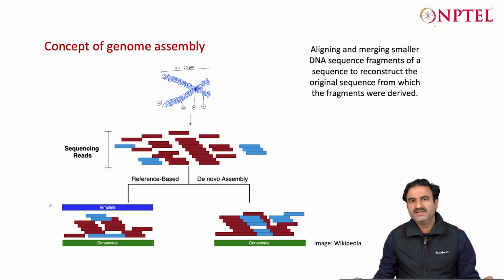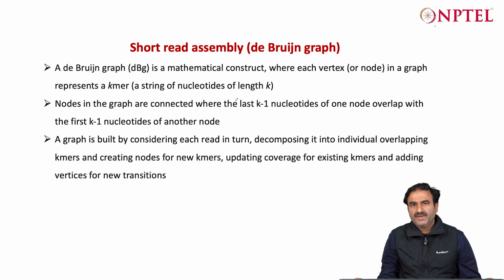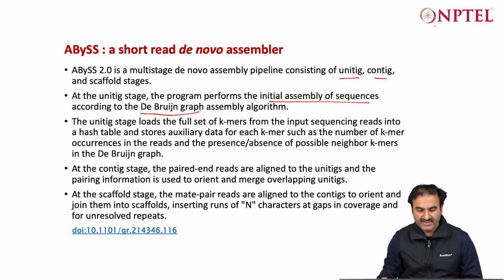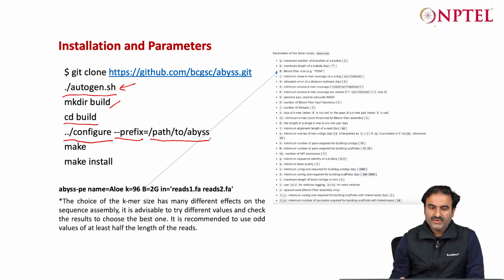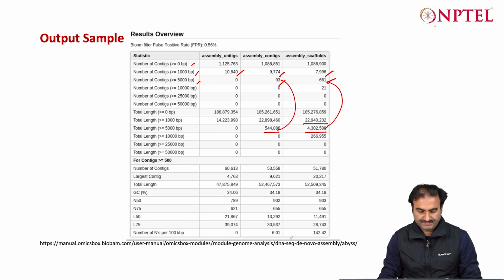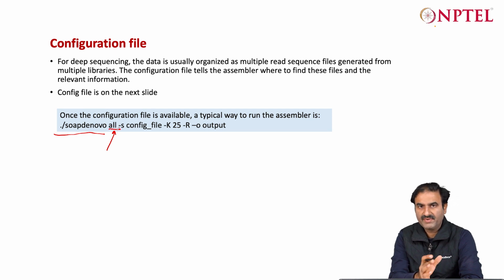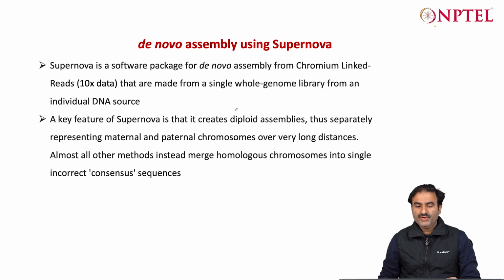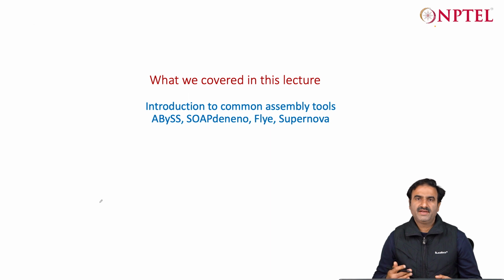Commonly Used Assembly Tools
Introduction to common assembly tools ABySS, SOAPdeneno, Flye, Supernova